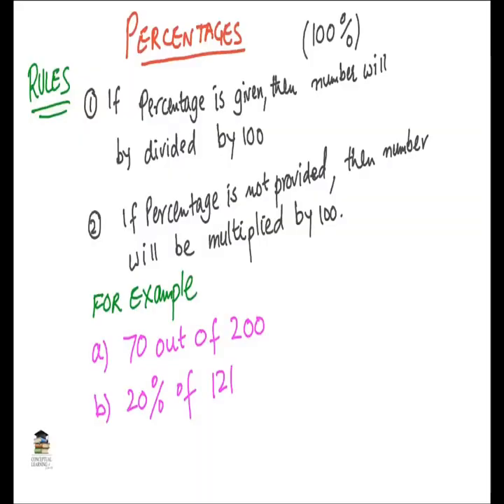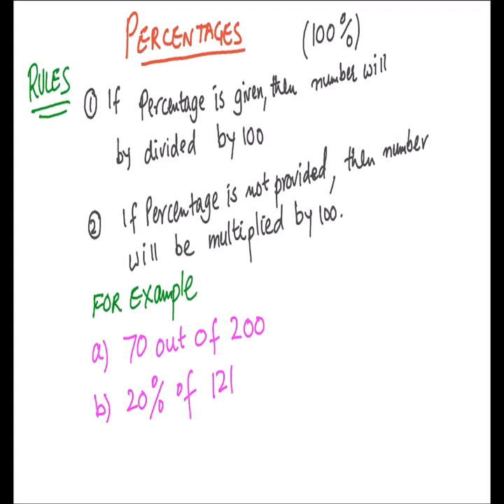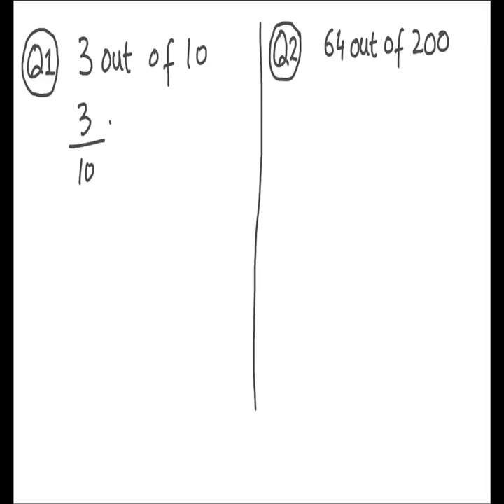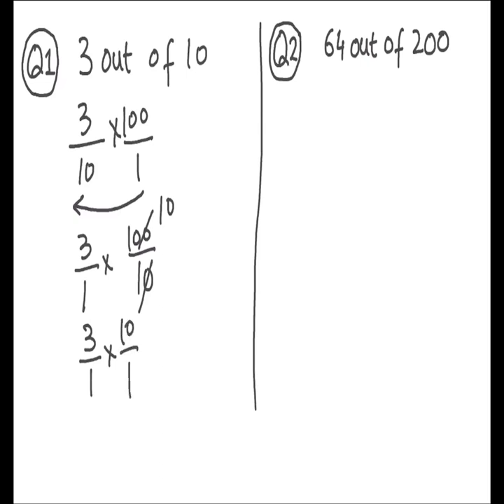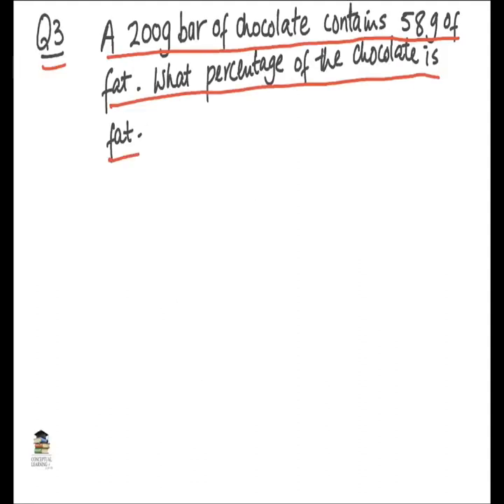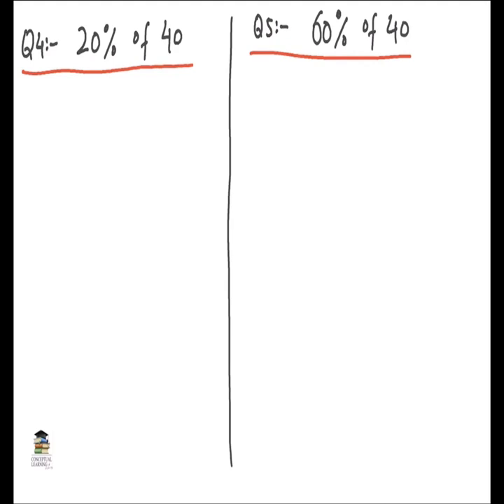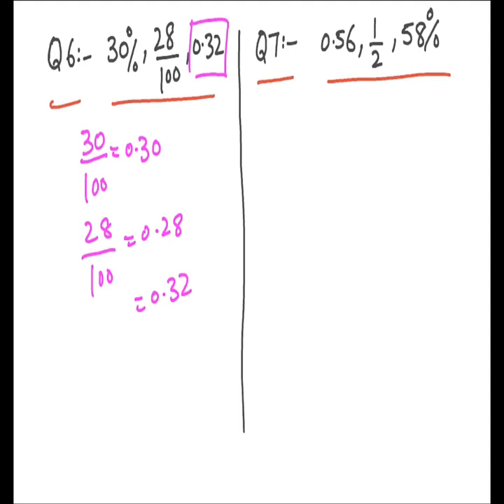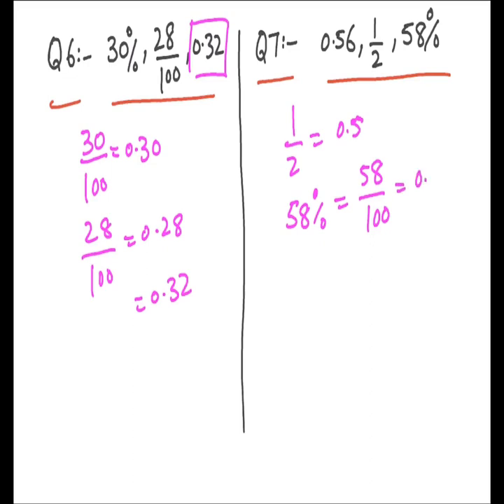📚Lesson: Percentages 11+ Mathematics • KS3 • Year 9 • Mathematics • KS2 • Year 6 • KS2 • Year 5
In this lesson, we will learn how to find the percentage of a number, including finding the part of the whole, and how to use this to solve word problems.

We have also shared two unique principles for percentage calculation and comparison of percentage of fractions and decimals.